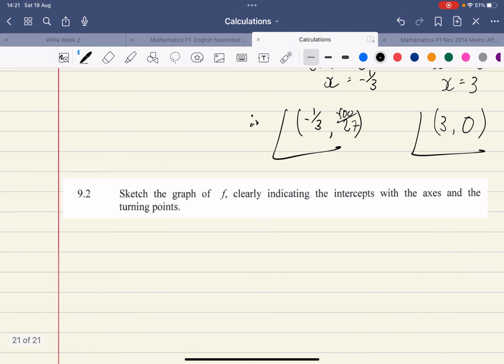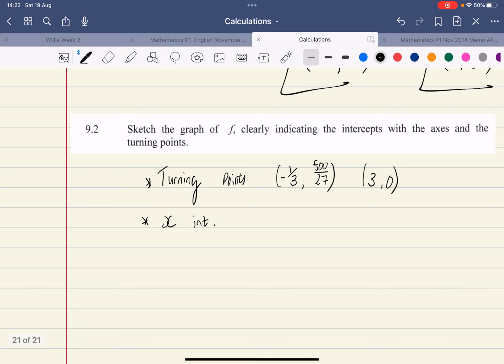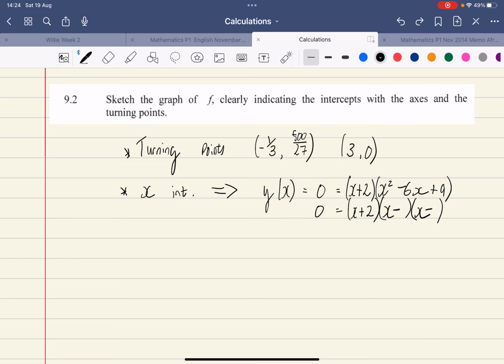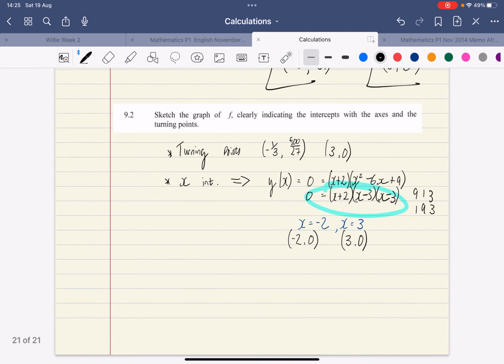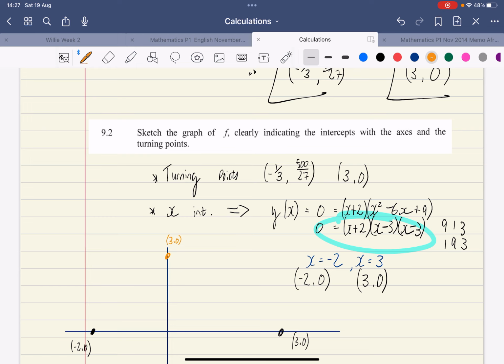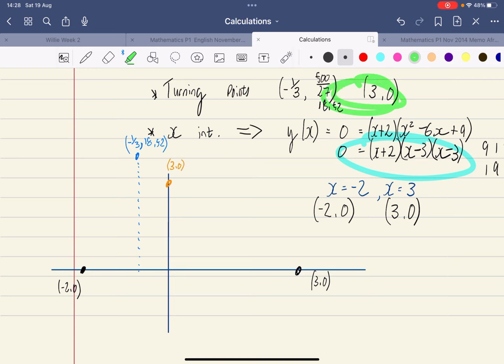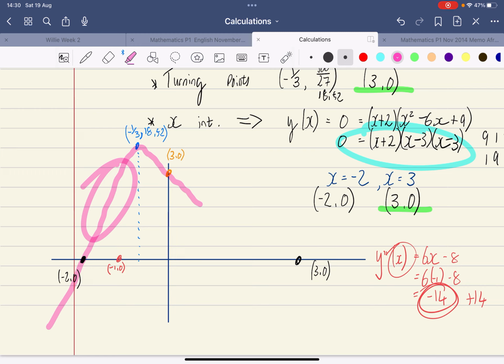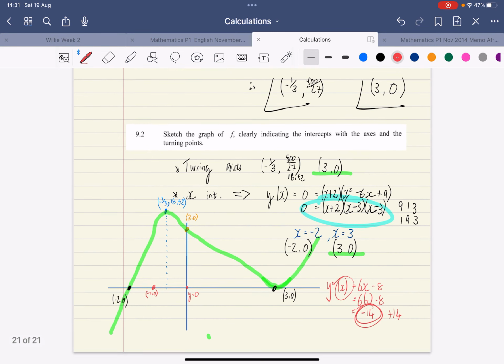Question 9.2 Paper One 2014 - (NSC) Mathematics Matric Final Exam Paper, (South Africa)